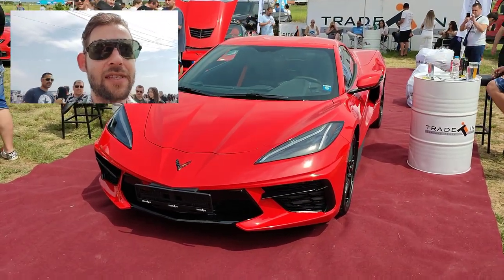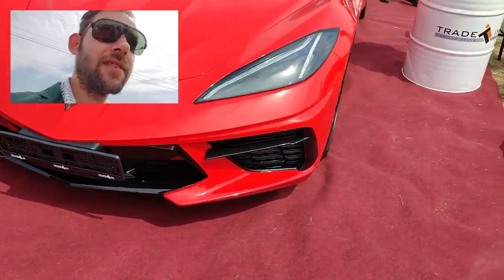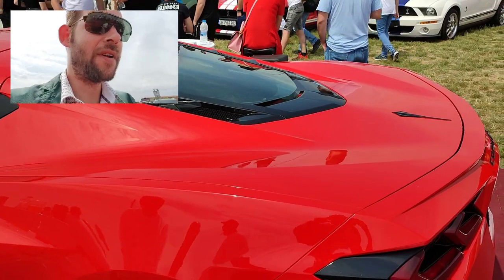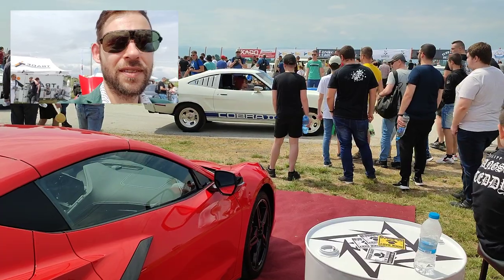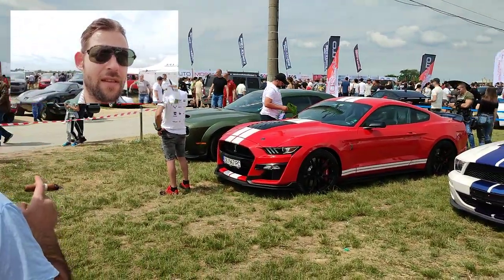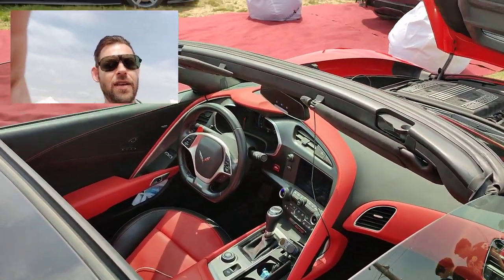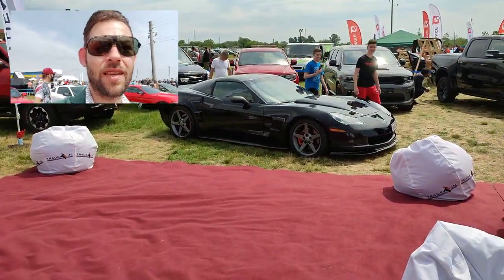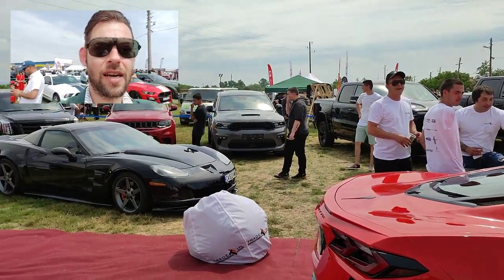Chevrolet Corvette c8 Stingray Short Review TopNotch Nation American Muscle Cars Show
TopNotch Nation Presents
2021 Chevrolet Corvette c8 Stingray
One of the best cars on the American Muscle Cars Show.
Awesome car for Corvette lovers.

God Bless. Peace and Love.